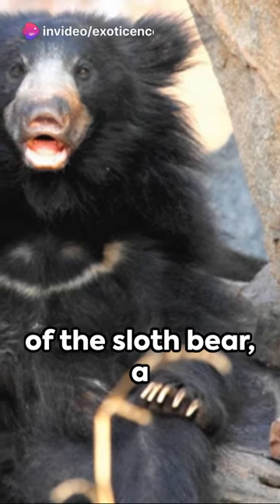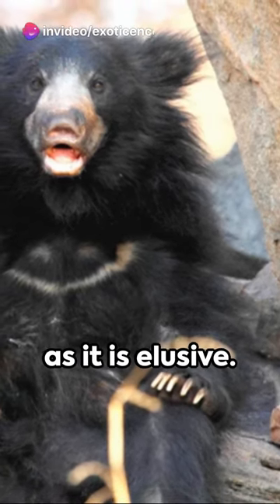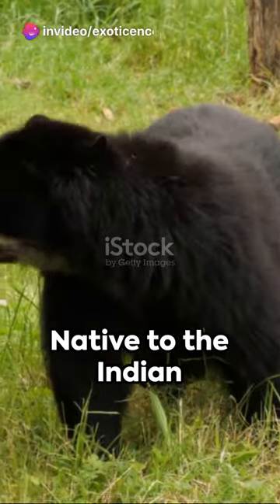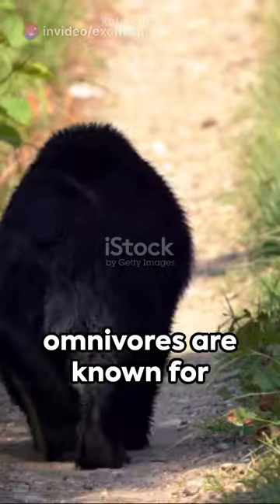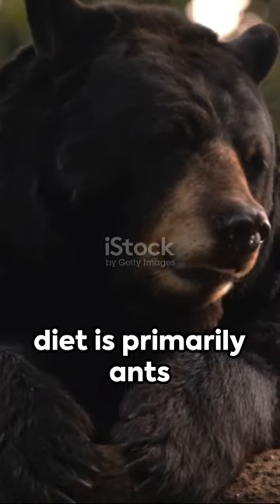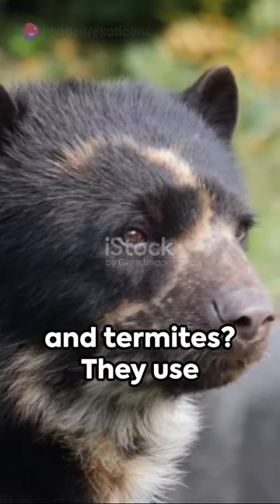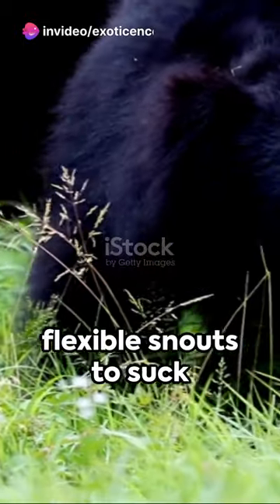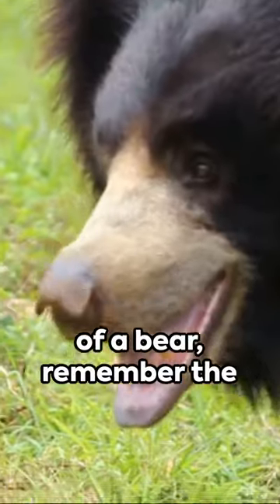Sloth Bear: The Unseen Facts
Step into the enigmatic world of the Sloth Bear, native to the Indian subcontinent. These remarkable creatures are known for their shaggy black coats, distinctive claws, and an omnivorous diet dominated by ants and termites. Watch as we unveil their unique feeding behavior and the heartwarming sight of bear cubs riding on their mothers' backs. Join us in celebrating the fascinating and rarely seen world of the Sloth Bear! 🌿 SlothBear IndianWildlife BearBehavior NatureShorts WildlifeFacts"